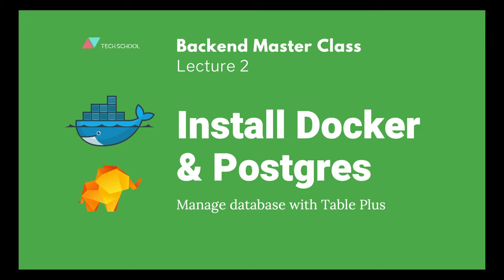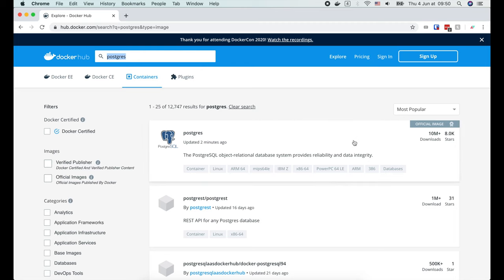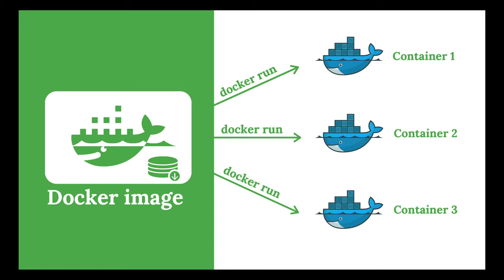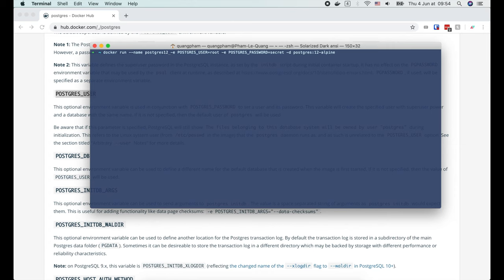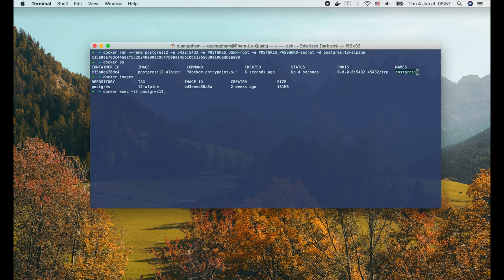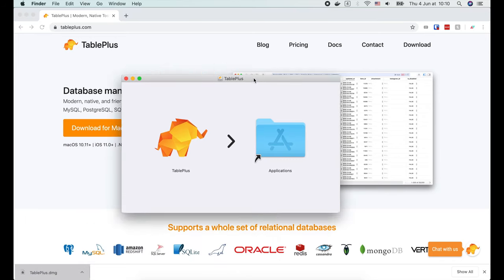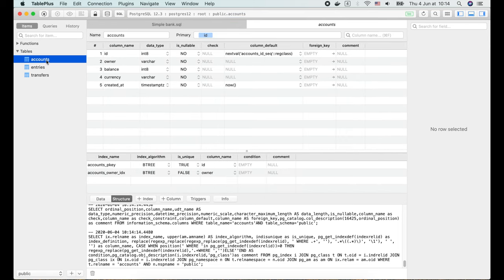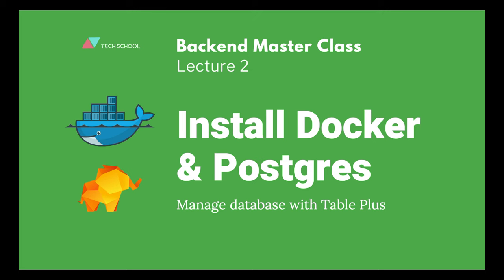[Backend #2] Install & use Docker + Postgres + TablePlus to create DB schema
In this lecture, we will learn how to install Docker desktop on local machine, then download and start a PostgreSQL container, run some basic docker commands.
We will also learn how to setup and use TablePlus to connect and interact with Postgres, and use it to run the SQL script that we’ve generated in the previous lecture to create our Simple Bank’s database schema.

In this backend master class, we’re going to learn everything about how to design, develop, and deploy a complete backend system from scratch using PostgreSQL, Golang and Docker.